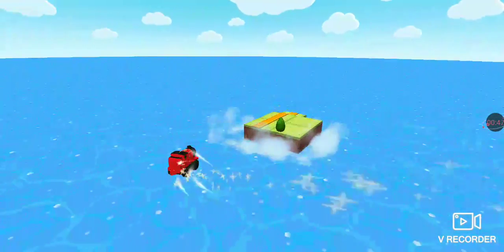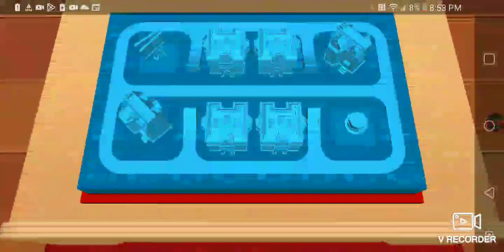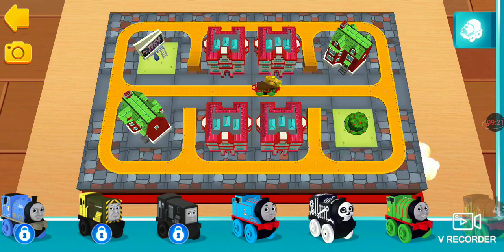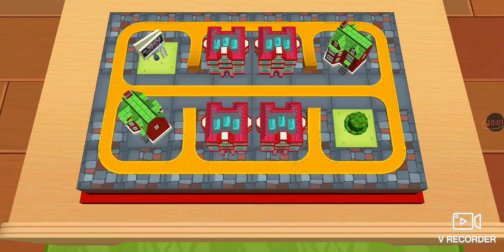March 31, 2023